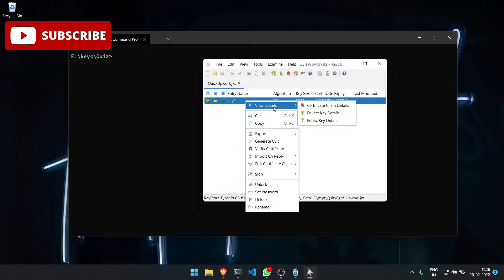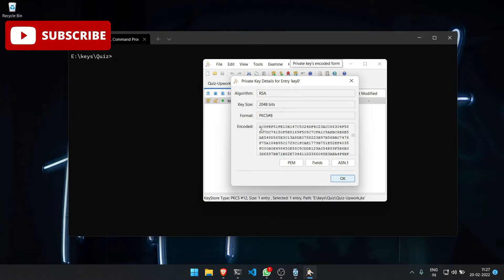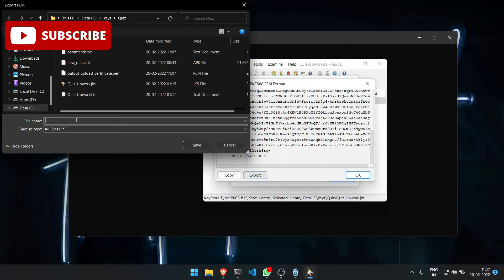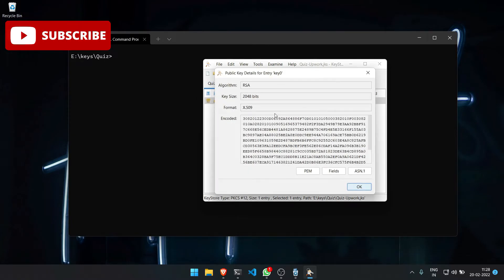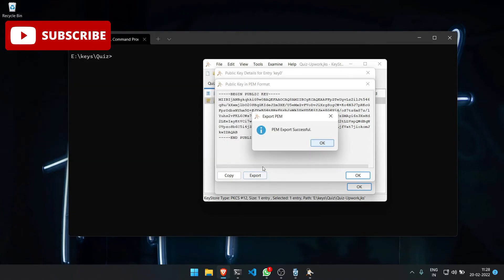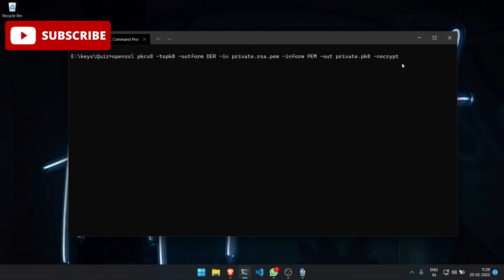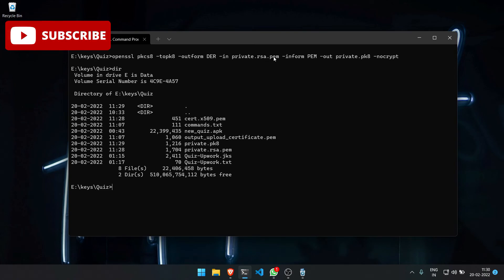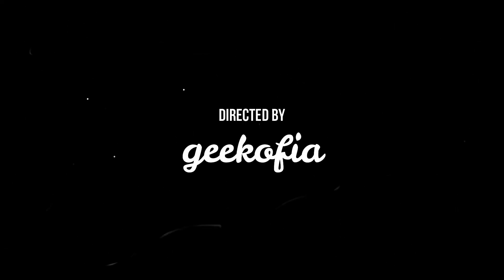how to export private key (pk12) from a keystore (jks) and convert it to PK8 format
🌈 📚 COMMANDS

🌐 𝐋𝐢𝐧𝐤𝐬